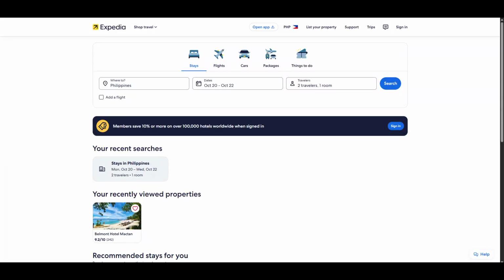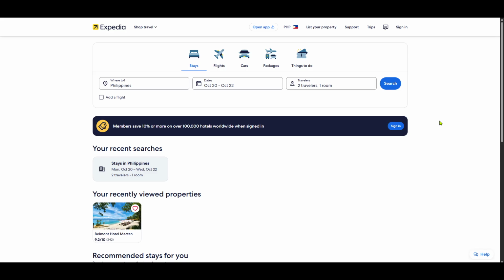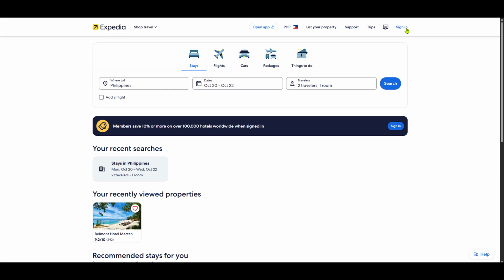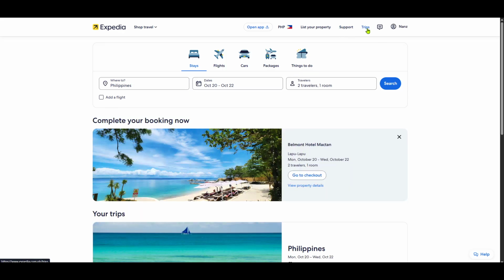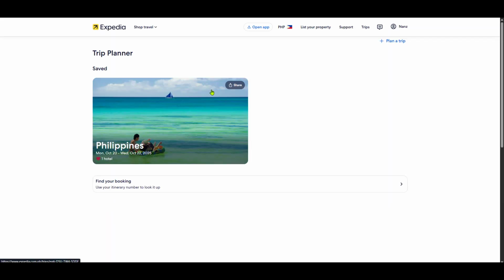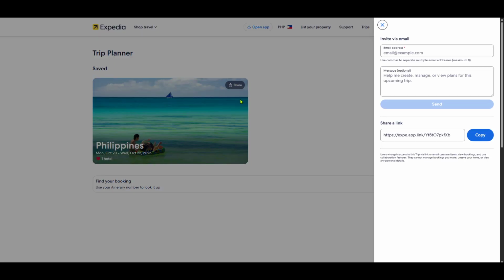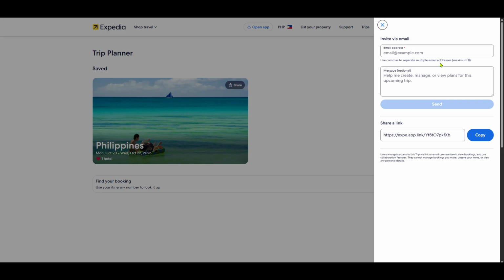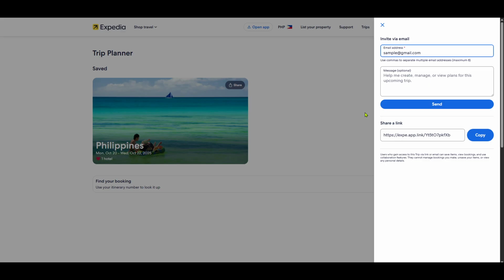How To Add Expedia Trip To Google Calendar [2025 Guide]